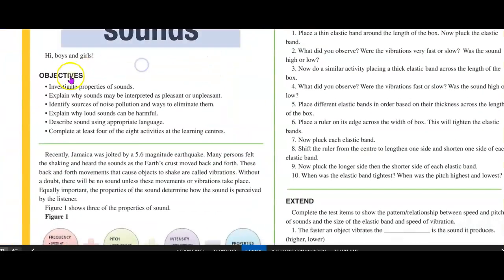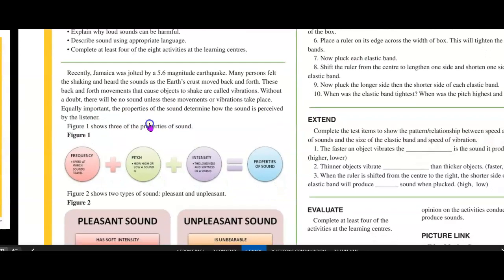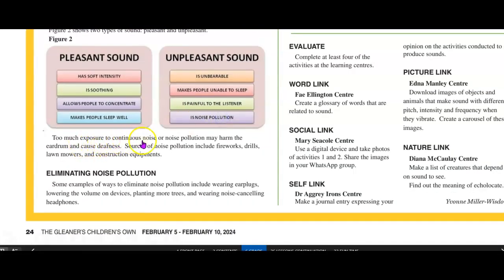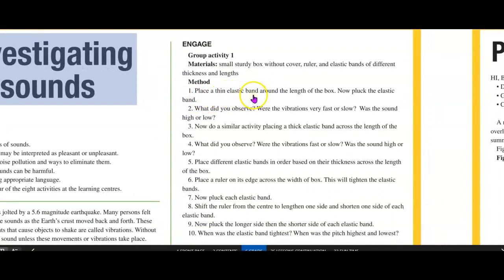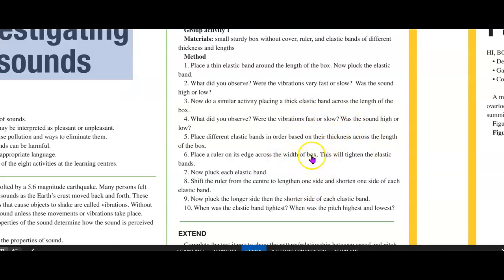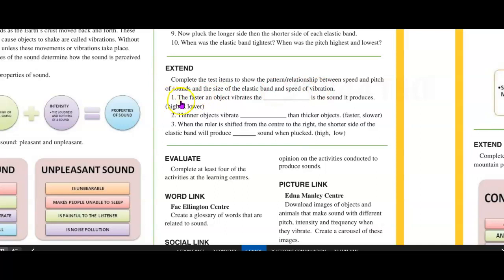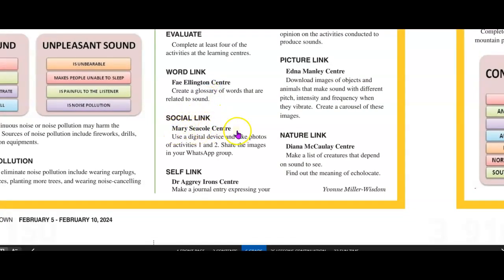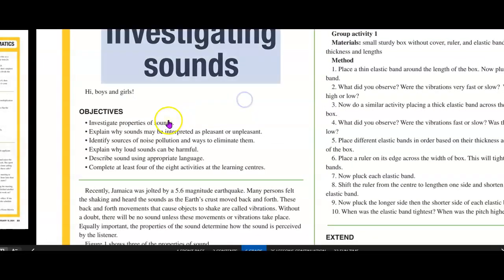Investigating sound - 17